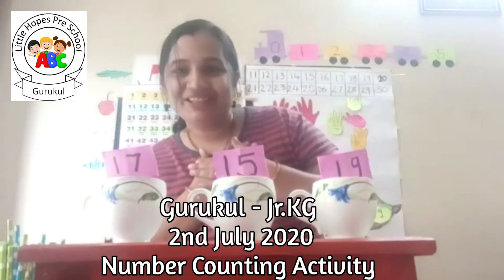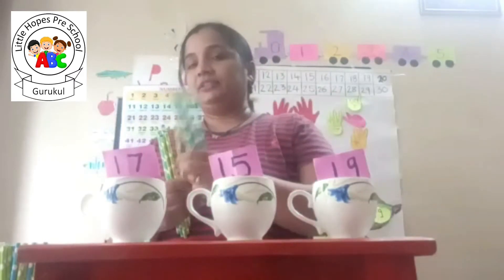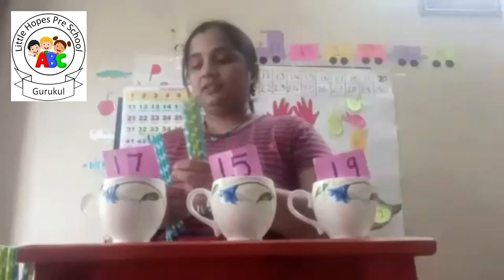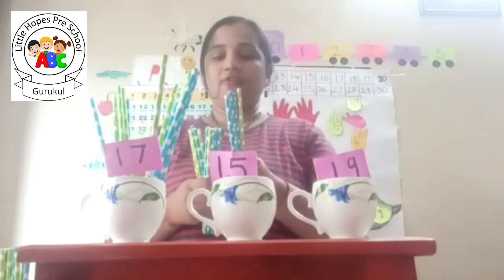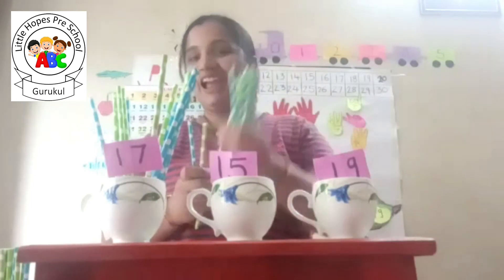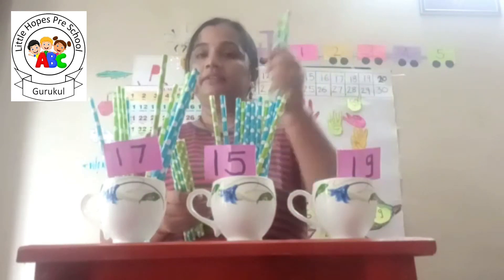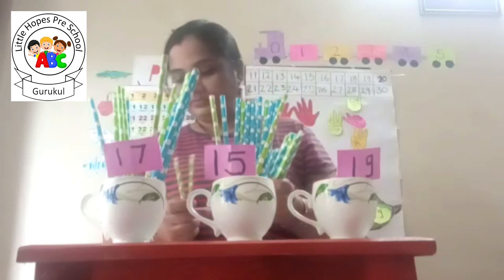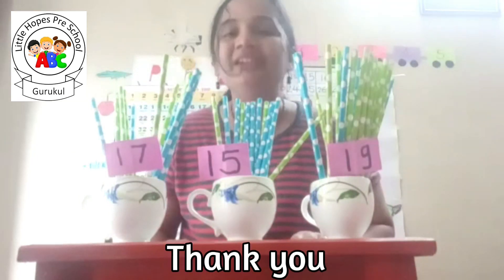Jr.KG- Number Activity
For Jr.KG Class
Maths
Number Activity
Counting